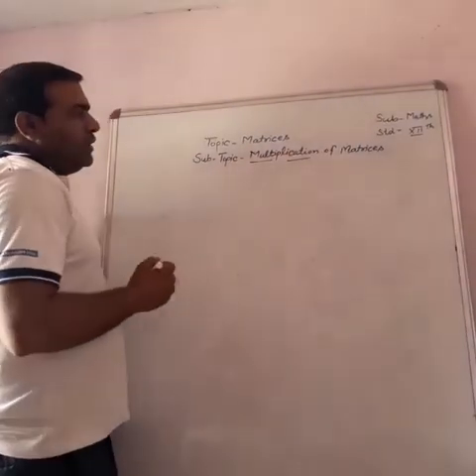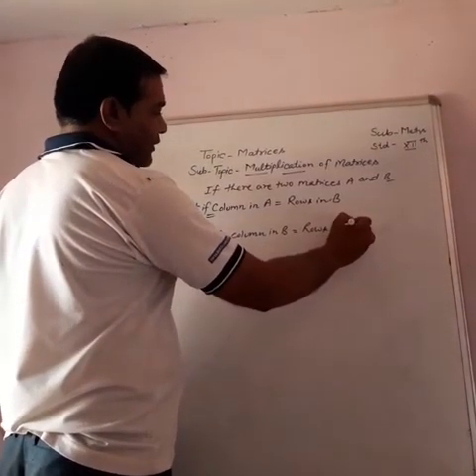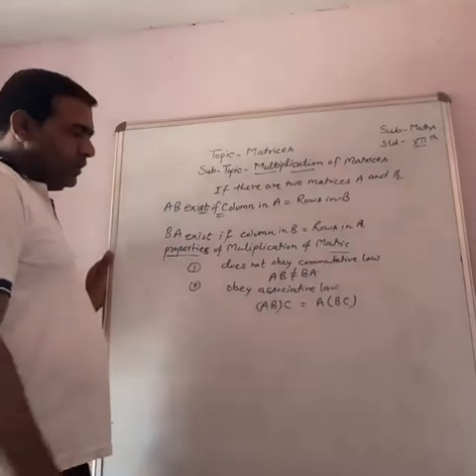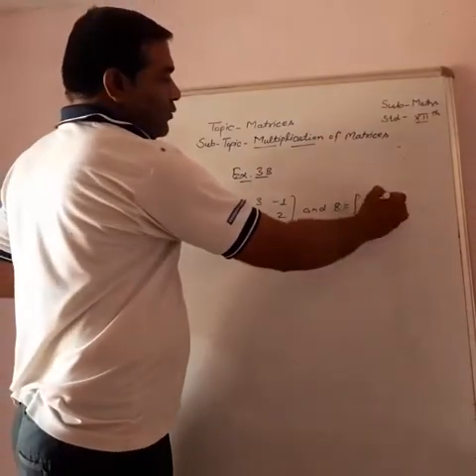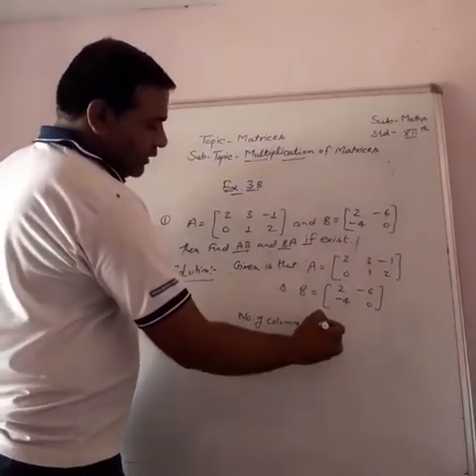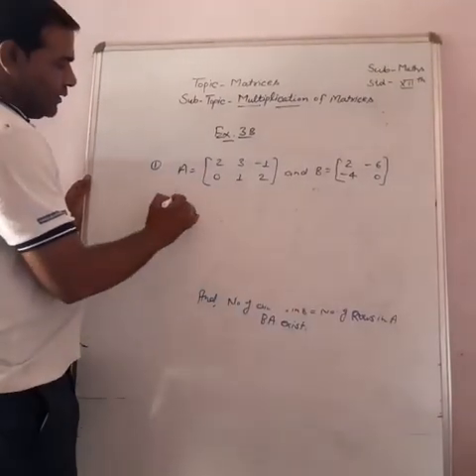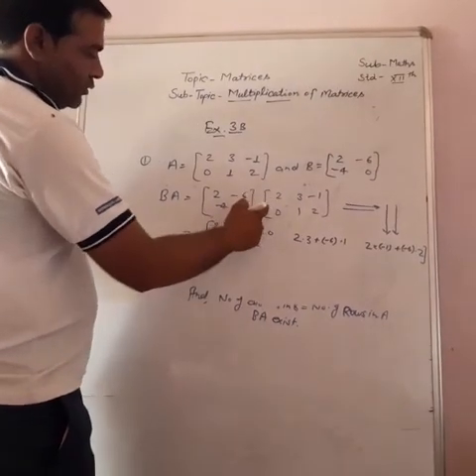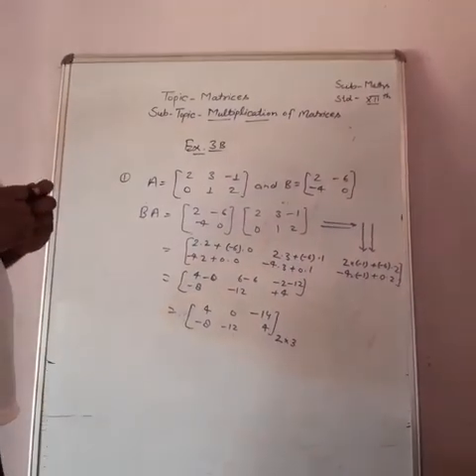Anil Mishra 12 EM Mathematics